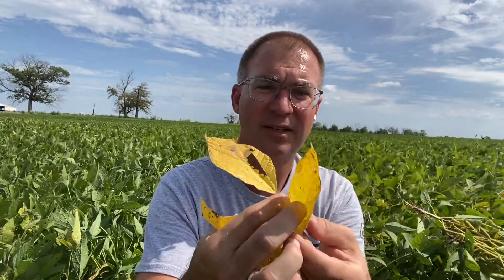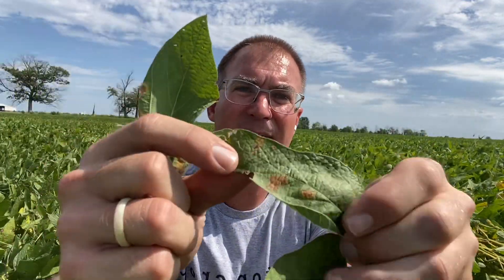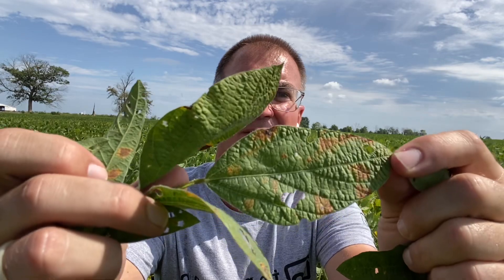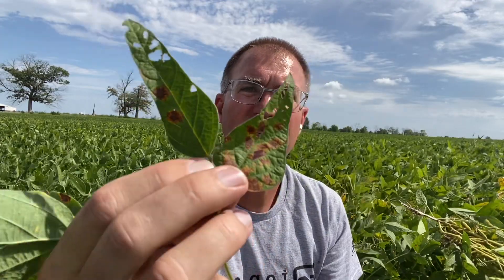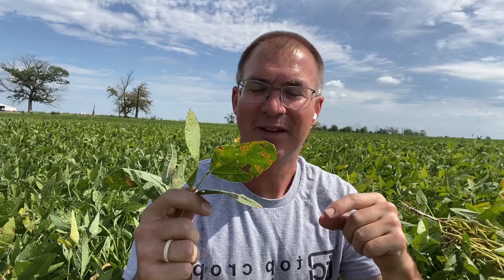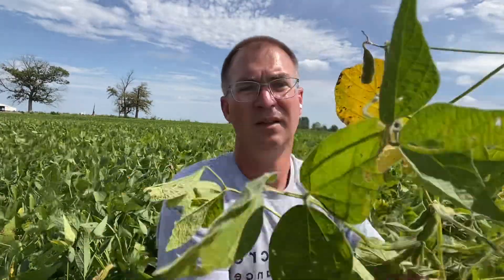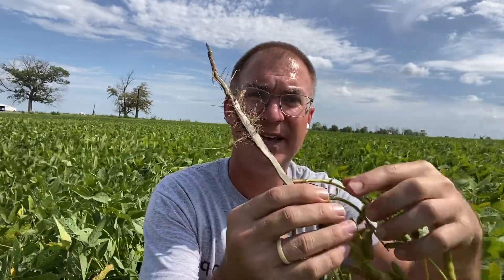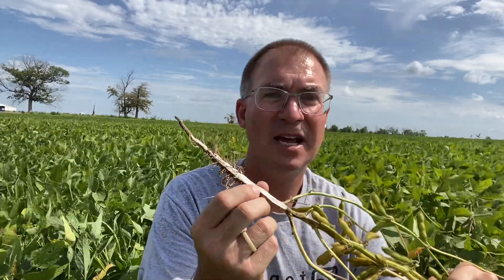Is It Disease or Maturity? Top Crop Agronomy Updates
Soybeans are showing more colors, from yellow to brown areas. This video reviews the observations in the field. Items discussed: maturity, diseases, soybean vein necrosis virus.